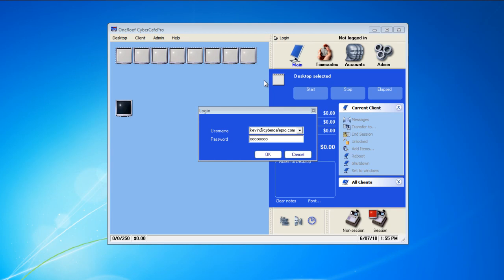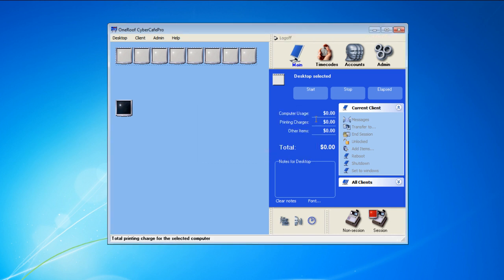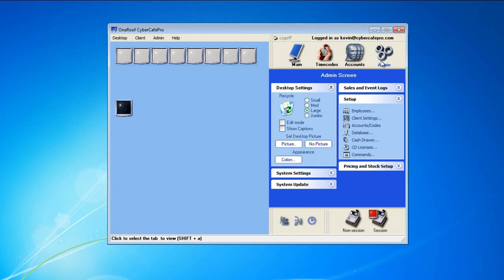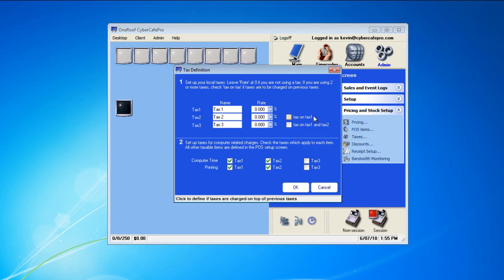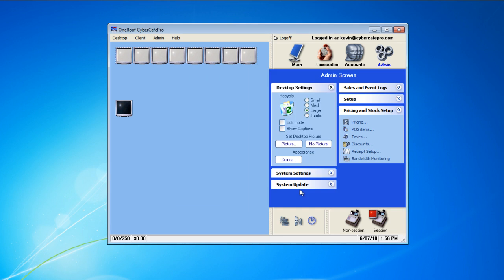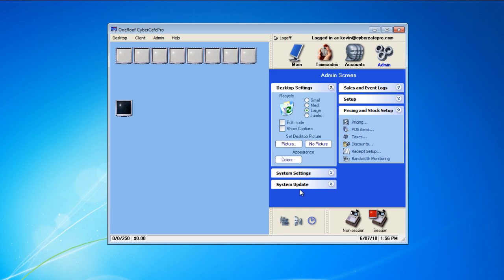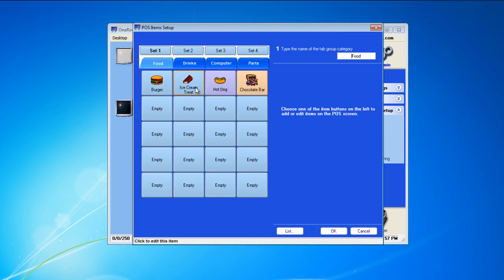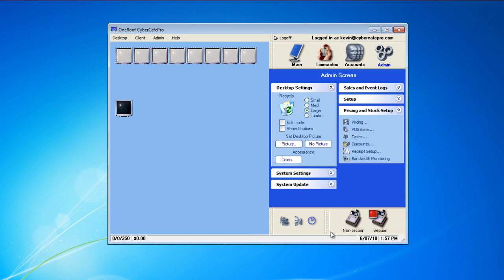Setting Up Taxes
How to setup up to 3 tax groups in OneRoof CyberCafePro?